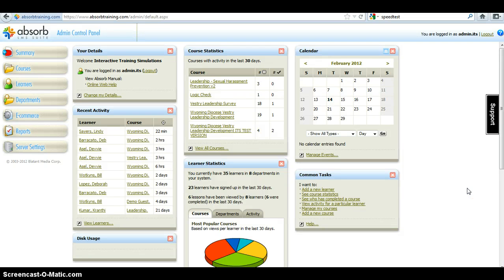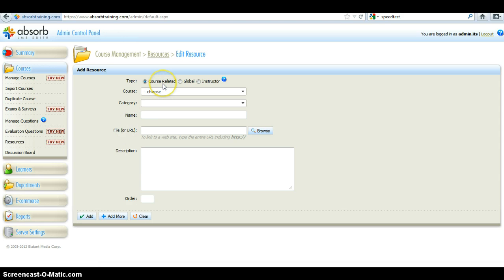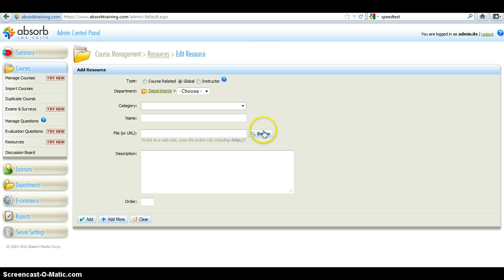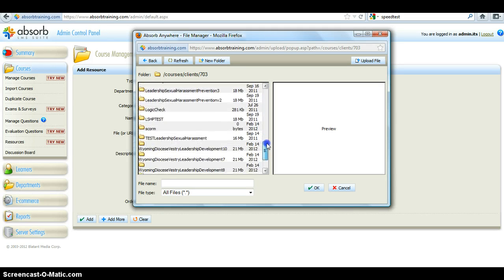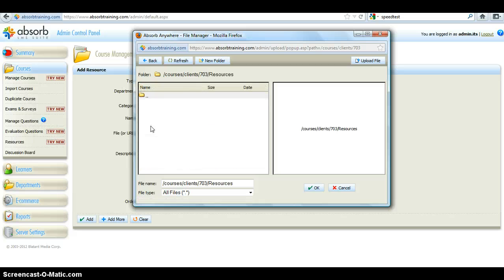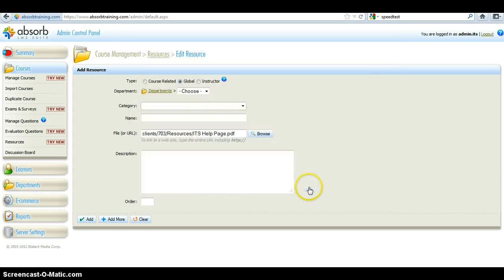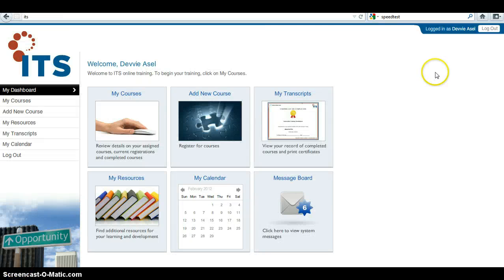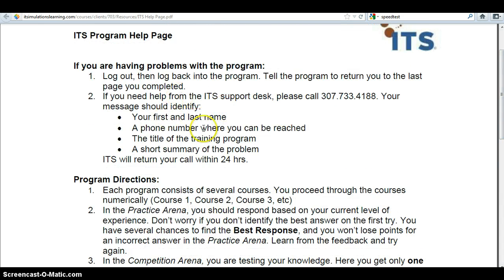Resource Upload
Uploading a global resource